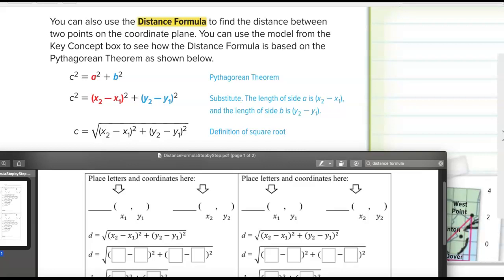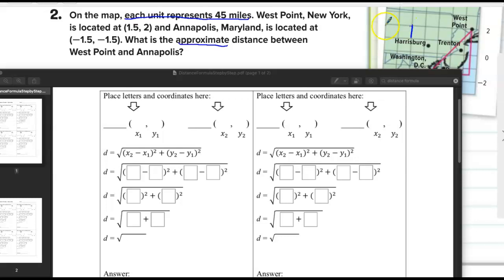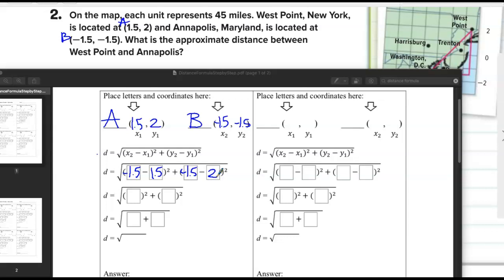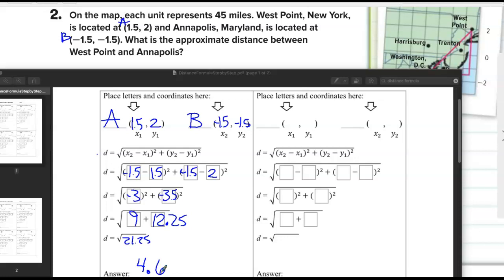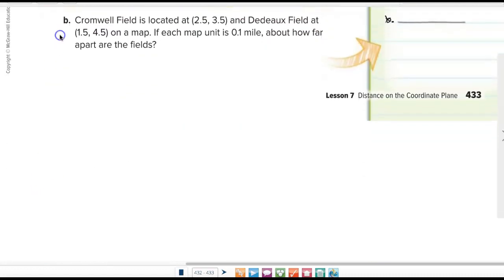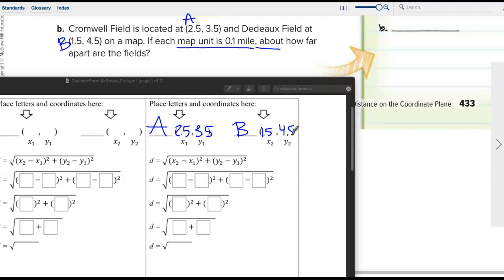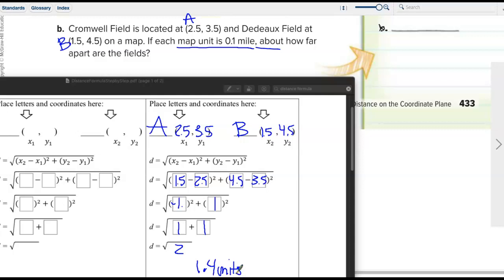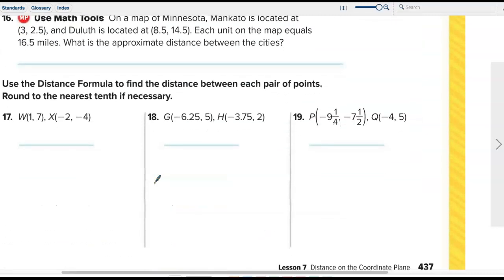Using the Distance Formula